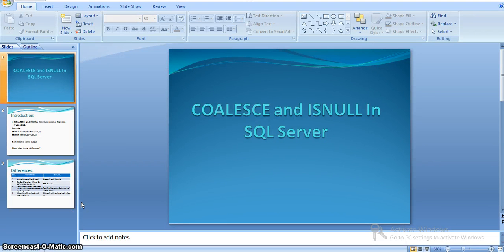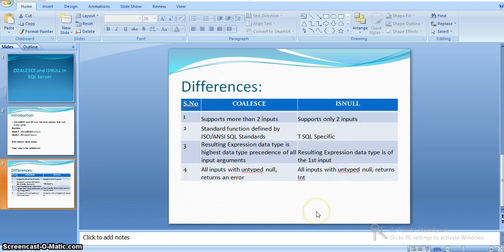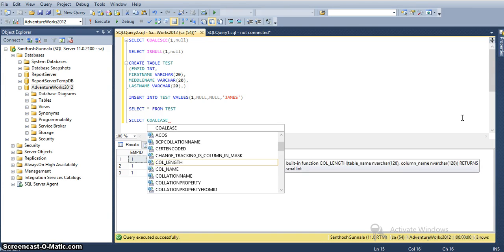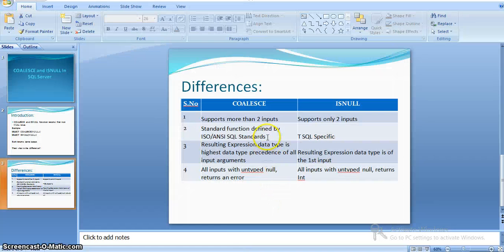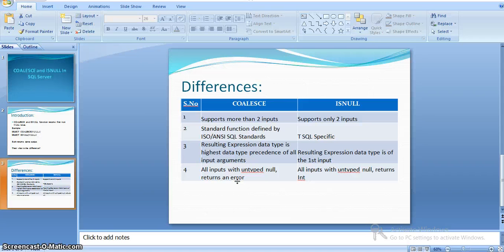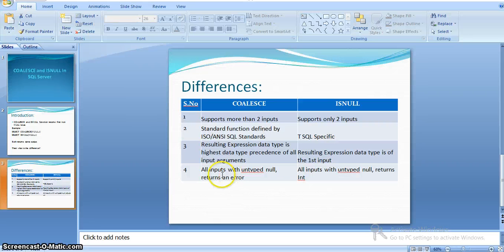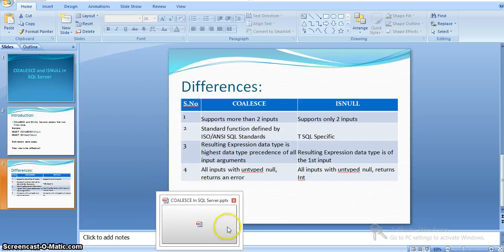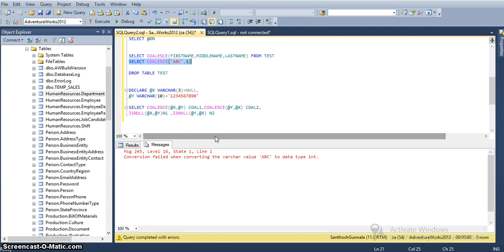COALESCE and ISNULL In SQL Server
COALESCE and ISNULL function returns first non NULL value - SQL Server